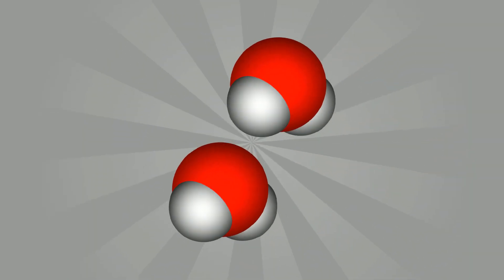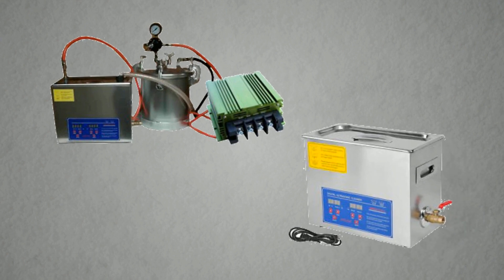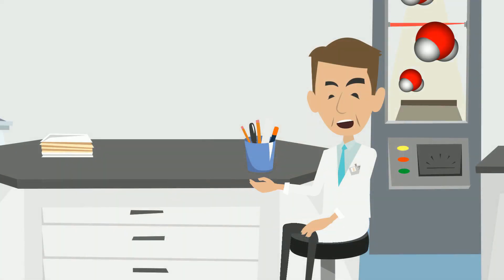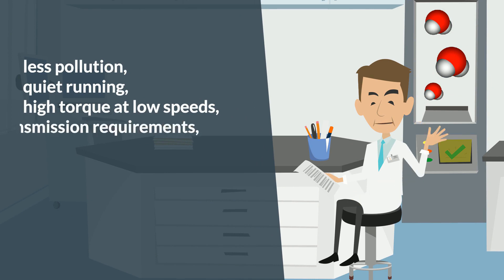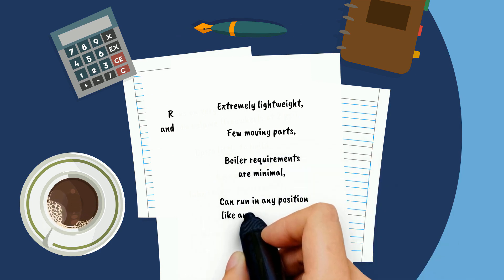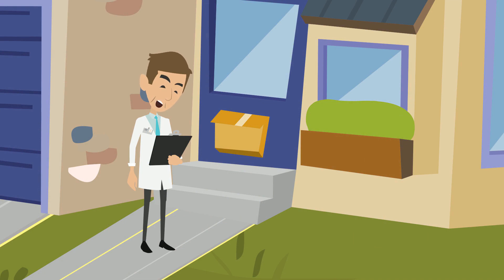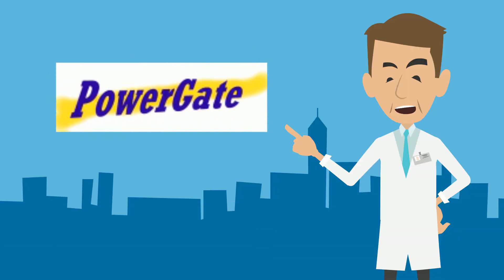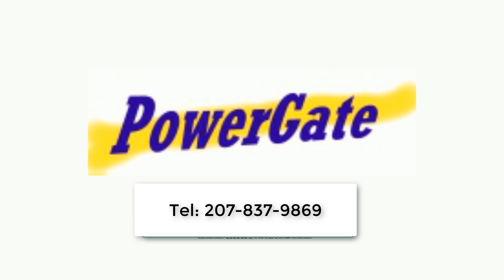Off The Grid Steam Powered Generator Uses Hydrogen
For those with an inquiring mind, I've boiled down my twelve years of research (since 2007) into my new book Secrets of Using Water For Fuel.

WARNING! Most of the information on HHO websites is outdated and just plain false! My research shows that it is possible to reduce the input energy to crack water into fuel by an astounding 83% simply by using a special type of water in combination with a special type of water fuel cell.

My new book also reveals how to multiply the power of pure hydrogen by as much as 1000%. Needless to say, this is a total game changer and the reason if you haven't followed my research you should begin now. My latest invention, the Plasma Arc Hydrogen Boiler is built but more funds are needed for testing and development.
In this animated video you'll learn how this system could produce 10kw or up to 1 mw of power using the advanced Green Steam Engine tm invented by Robert Green along with my Plasma Arc Boiler and pure hydrogen split gas generator (plus 1500 watt solar array for free power production).
If you are interested in learning the science behind my inventions download Secrets of Using Water For Fuel. My book has just been revised with repressed information busting the HHO myth, revealing the real secrets behind Stanley Meyer's inventions and the scientific basis for using Pure Hydrogen (instead of HHO) to produce up to 9X more energy from the same amount of gas.
for complete details.

I'm setting up a fully equipped workshop and will be hiring a skilled steam and or electronics engineer or both to bring this product to the production stage. for details.